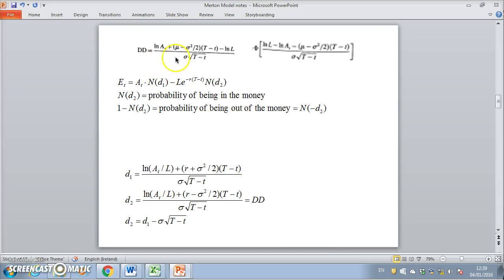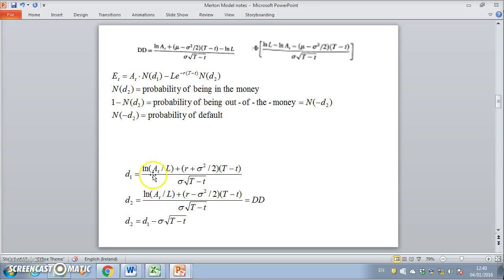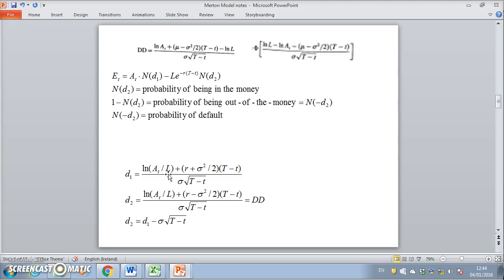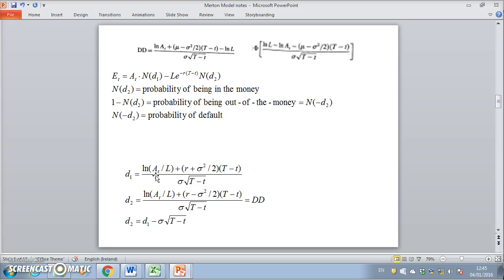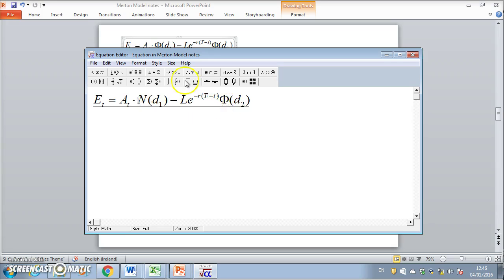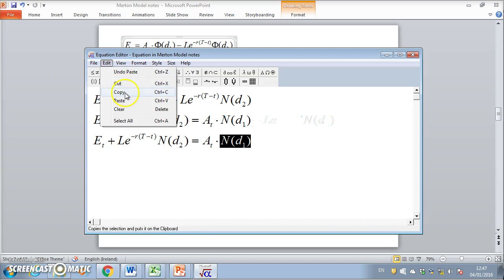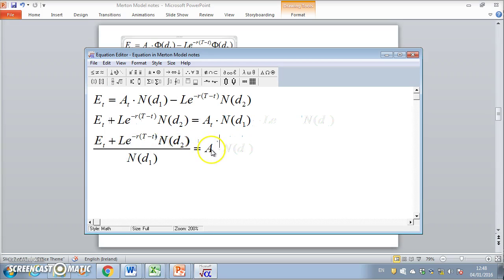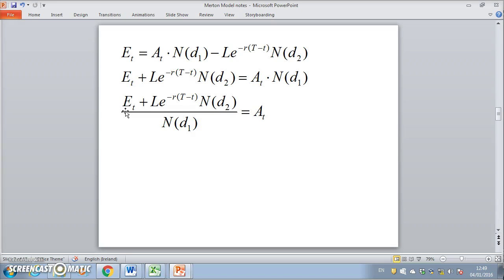Merton KMV 4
In this video, I set out how the asset values can be proxied by using the observed value of equity. The value of a company's assets can not be observed directly other than by making reference to financial statements which are generally only published  bi-annually or quarterly. they may however be observed by proxy by making reference to frequently traded company stocks - particularly if company's are listed publicly.